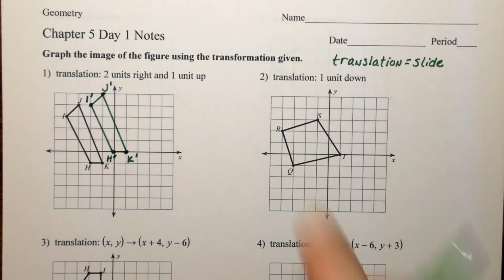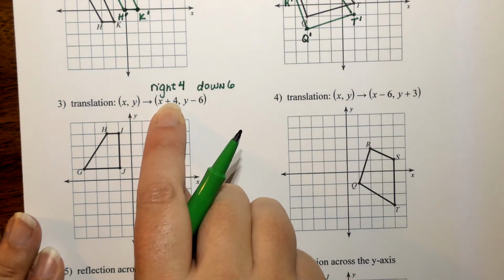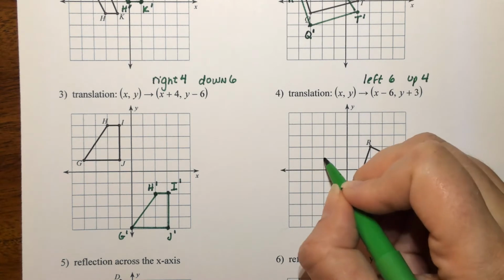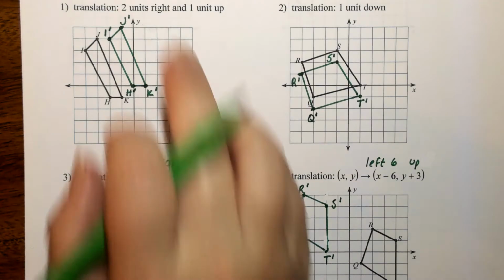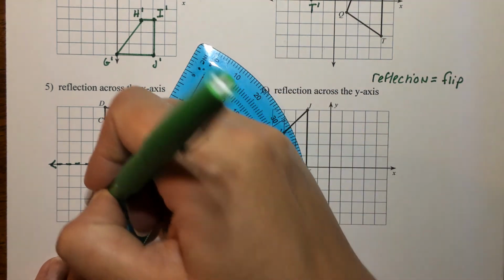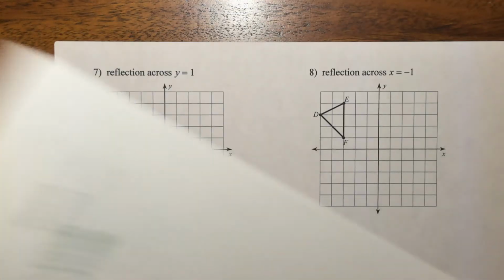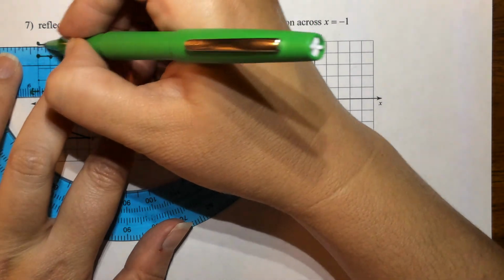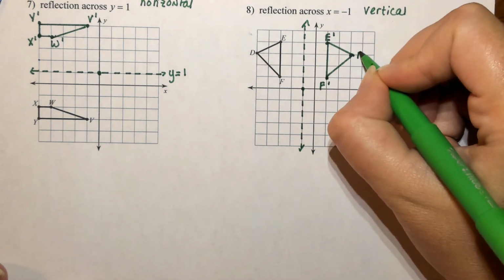10/12 - IM1 - Translations and Reflections Notes